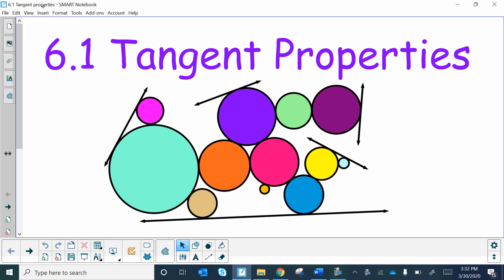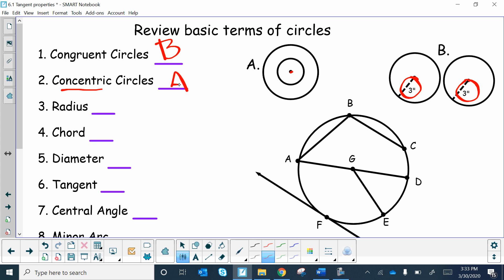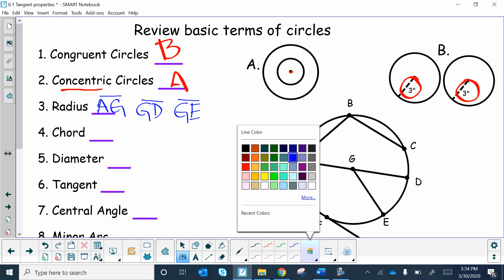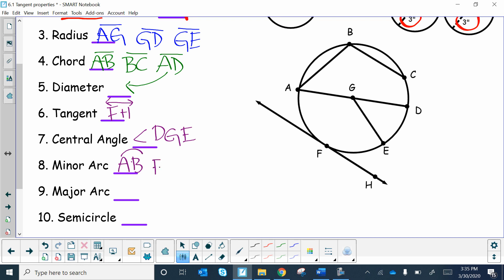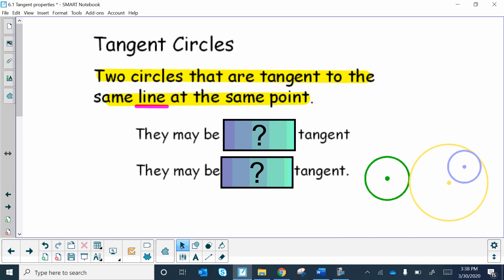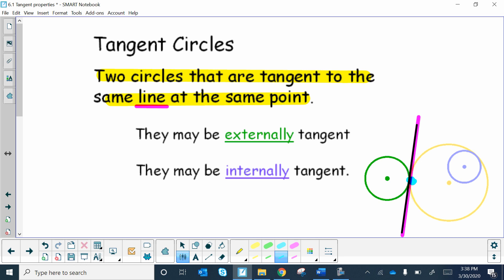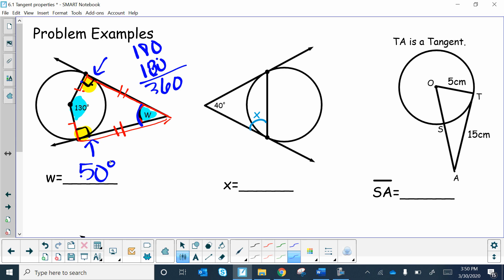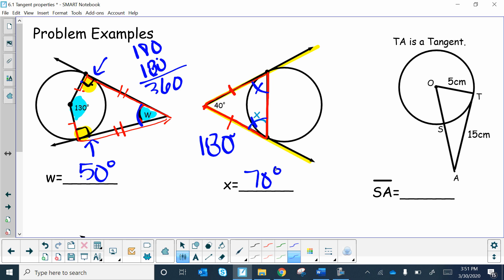6 1 notes Tangents Pre AP 2020